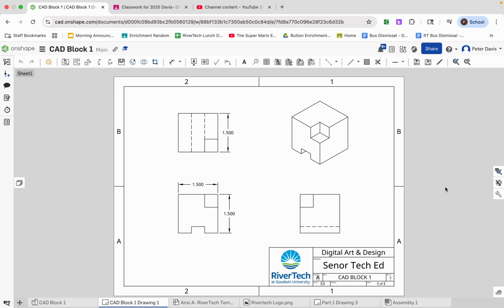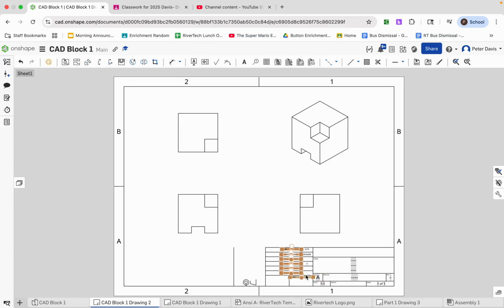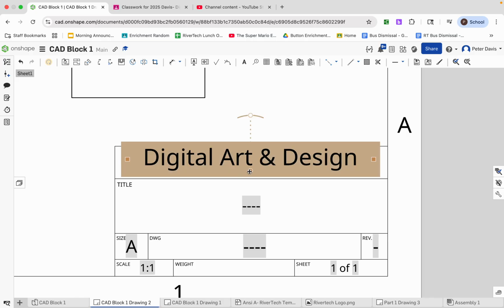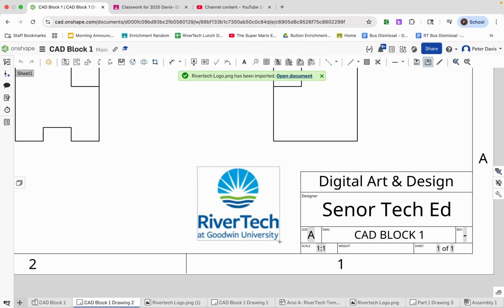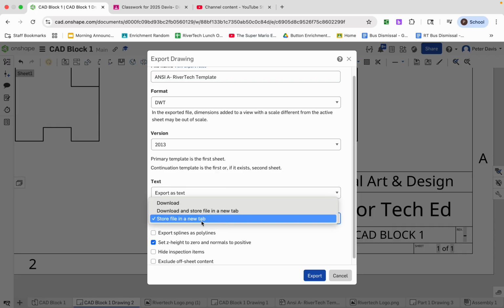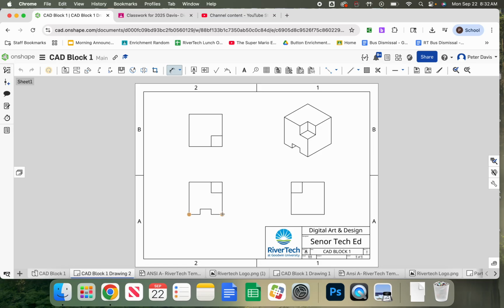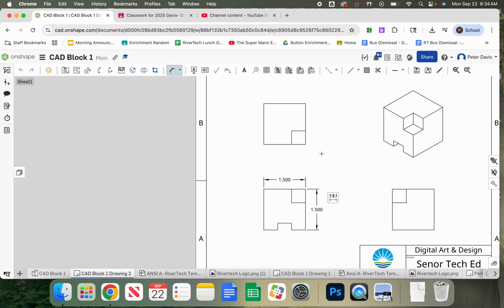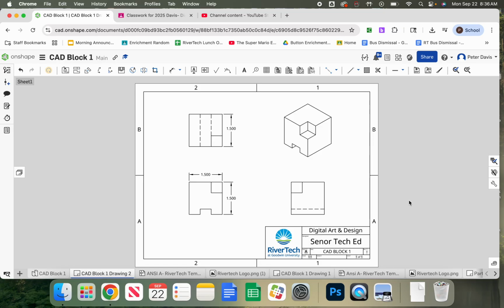OnShp Tutorial 2- CAD Block 1 Orthographic Projection